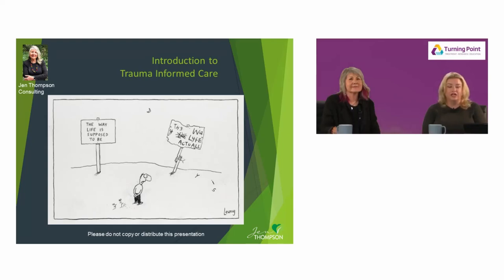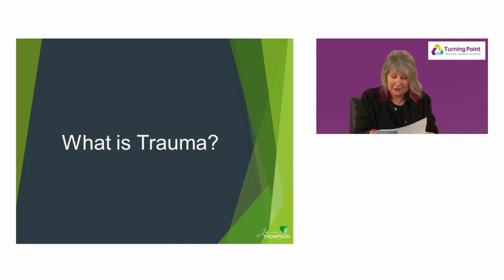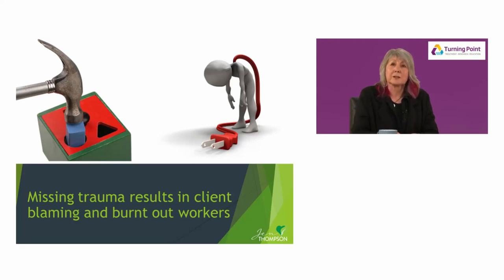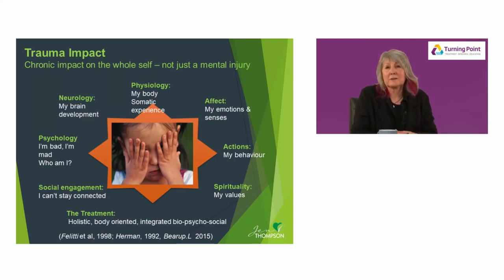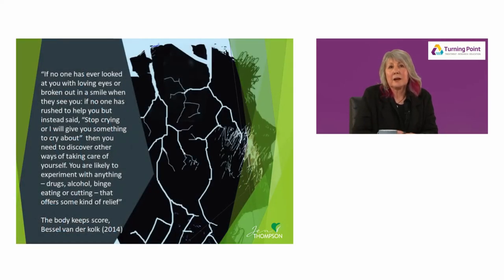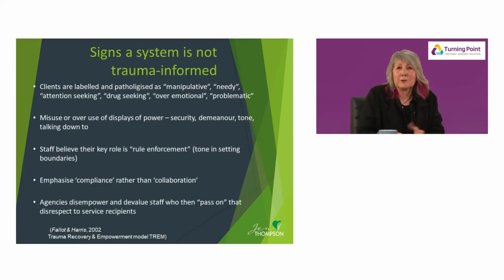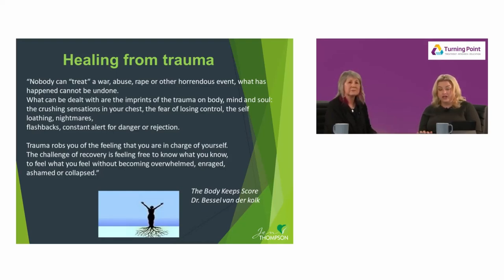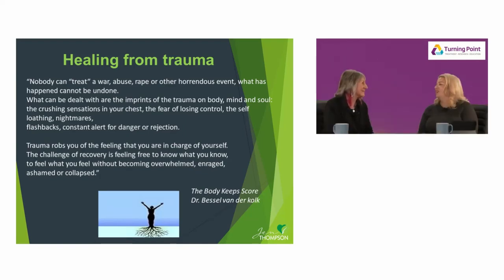Connect & Learn: An Introduction to Trauma Informed Care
In this session, Jen Thompson will provide participants with the opportunity to consider the prevalence and impact of trauma in the lives of the people they work with, the principles of trauma informed care and how they can be implemented in individual work as well as consider implications for organisational policy and procedures, culture, and sector integration.